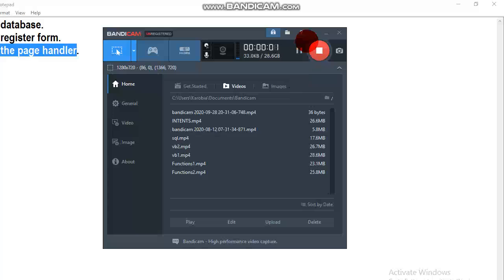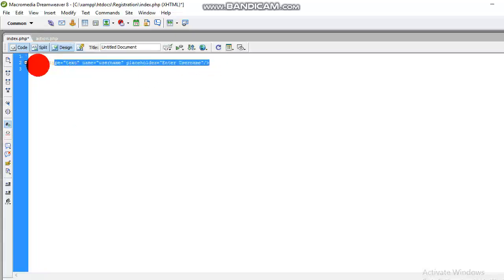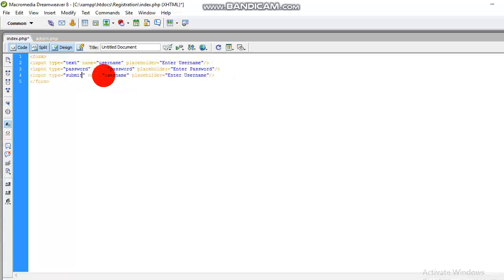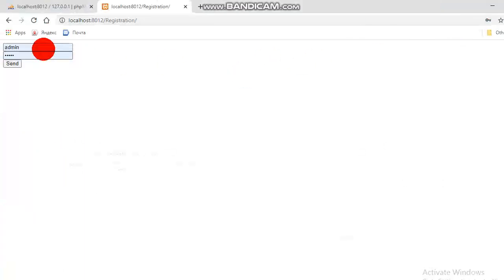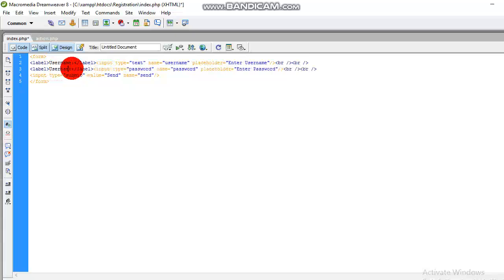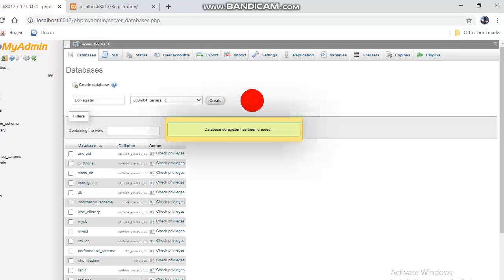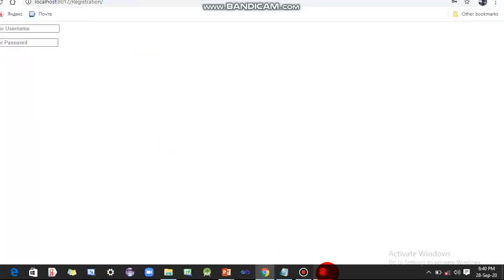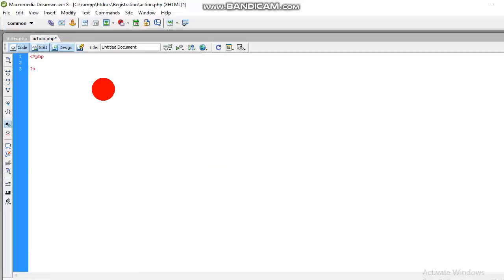Registration form in PHP and Mysql database- Part 1.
The query language is PHP and data source being Mysql database.